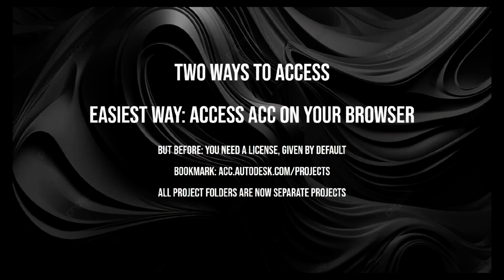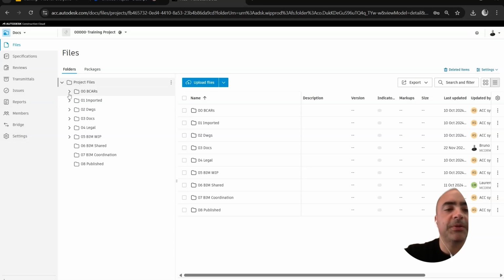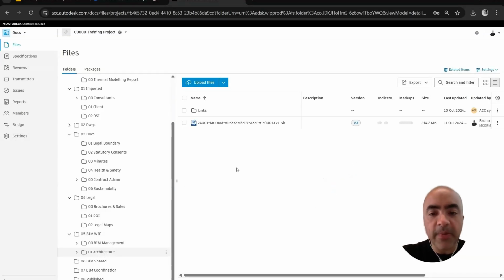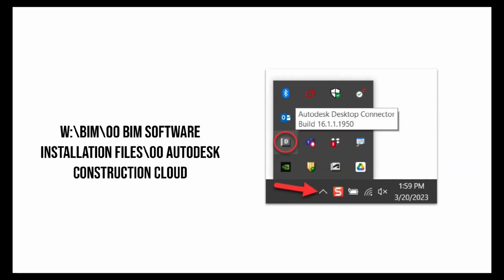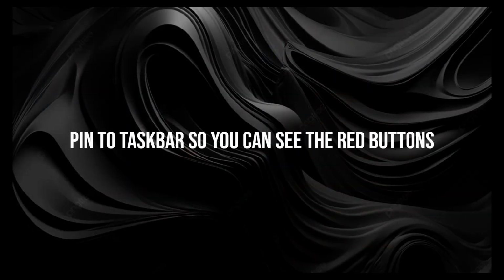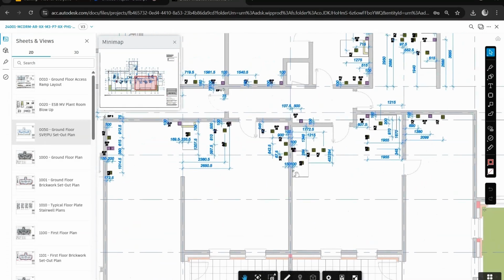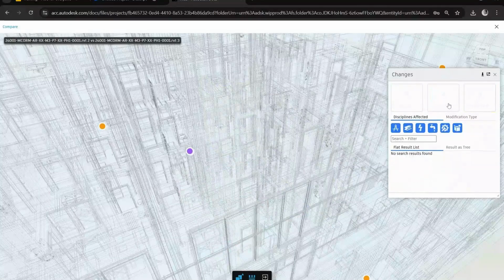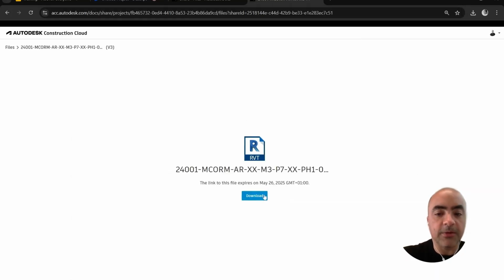Autodesk Construction Cloud: Getting familiar with the interface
In this video, we introduce the Autodesk Construction Cloud, a revolutionary tool currently being utilized by many firms to enhance their project management. The training is designed for anyone aiming to gain proficiency in the Autodesk Construction Cloud for various project types, such as CAD and Rapid Projects. We'll cover the interface, advantages like remote work capabilities without VPN, automated backups, and easy access for third parties and consultants. We will also discuss potential downsides like reliance on a constant internet connection and licensing fees. Learn how to access the cloud via a browser, manage licenses, navigate project folders, and utilize key functions like document management, model review, version control, issue tracking, and collaboration. Additionally, tips on installing and troubleshooting the Autodesk Desktop Connector are provided. This comprehensive guide will help you streamline your workflows and improve team coordination on the cloud.

00:00 Introduction to Autodesk Construction Cloud
00:14 Who Should Use Autodesk Construction Cloud?
00:41 Advantages of Using the Cloud
01:38 Challenges and Considerations
02:37 Accessing the Construction Cloud
04:26 Navigating the Interface
05:44 Folder Structure and File Management
07:54 Version Control and Backups
09:18 Using the Autodesk Desktop Connector
12:23 Reviewing and Marking Up Models
16:02 Sharing Models with Consultants
16:58 Conclusion and Summary